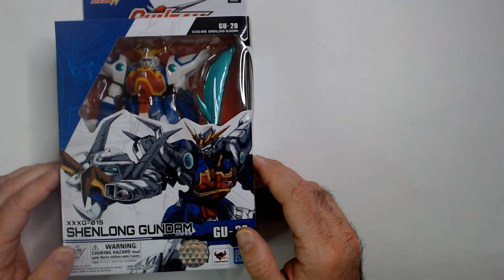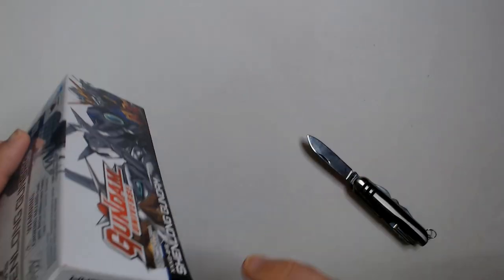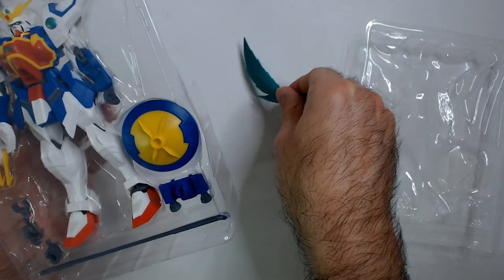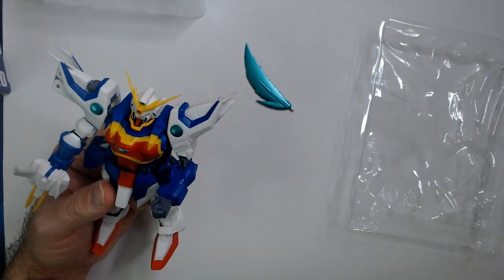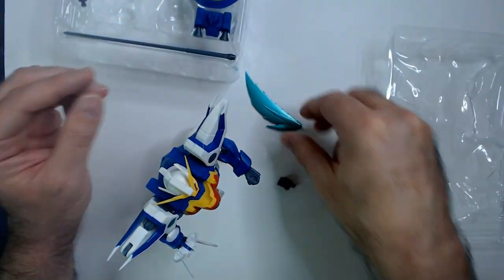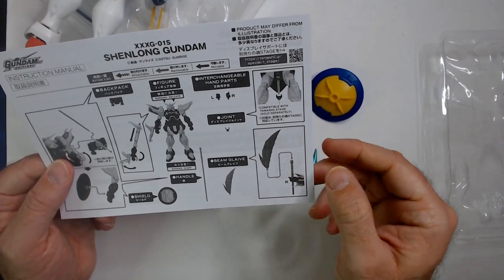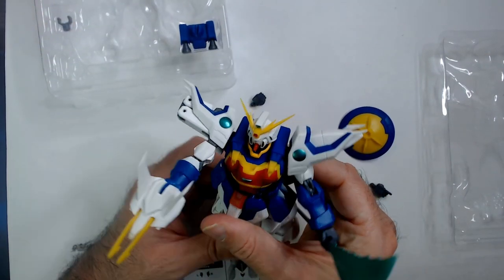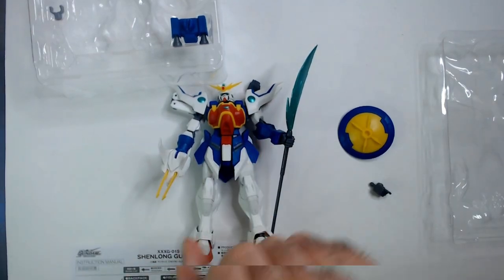Gundam Shenlong action figure unboxing!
In this video we are unboxing and taking a look at the Gundam Shenlong!